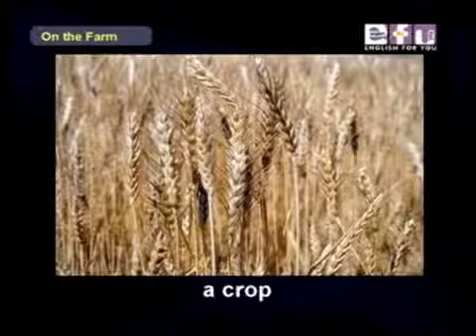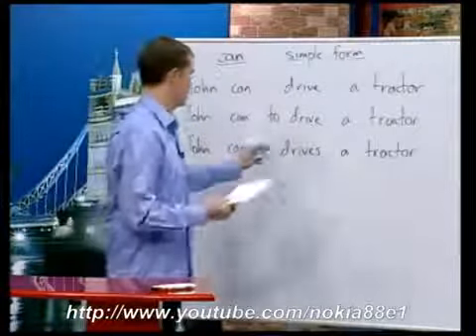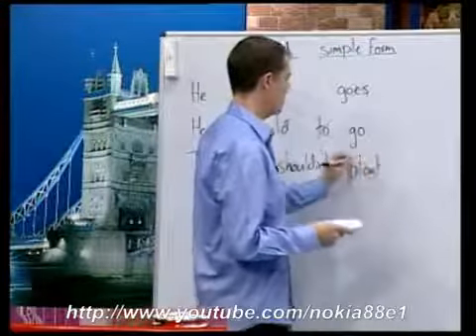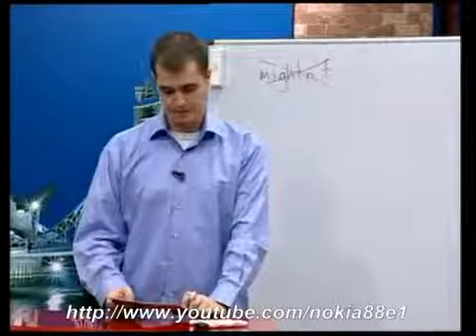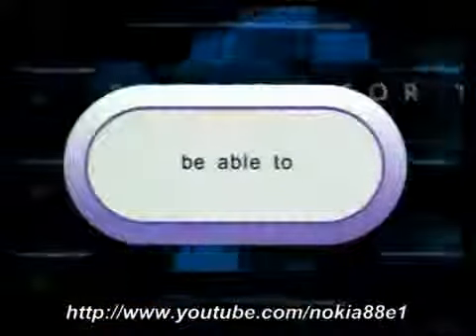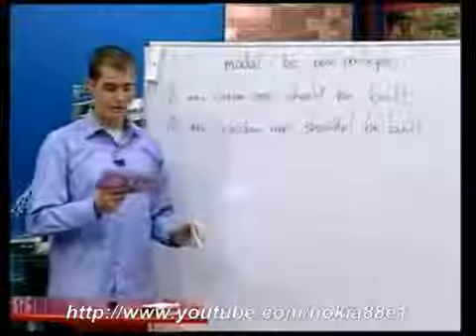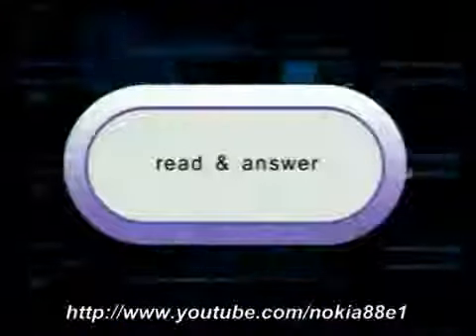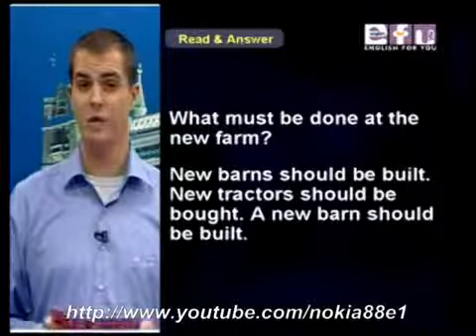ENGLISH FOR INTERMEDIATE LEVELS VCD 64 YouTube